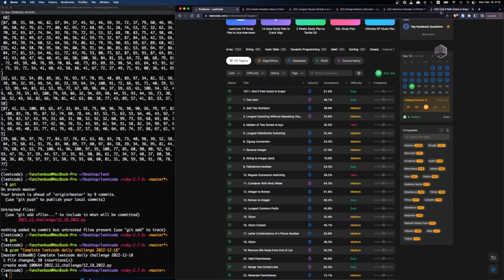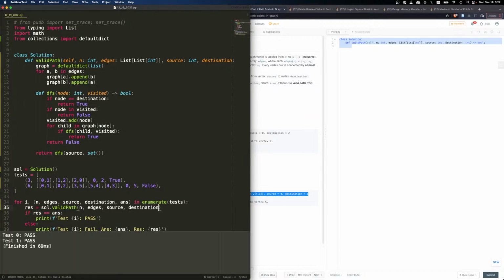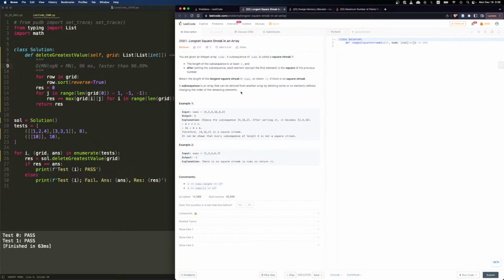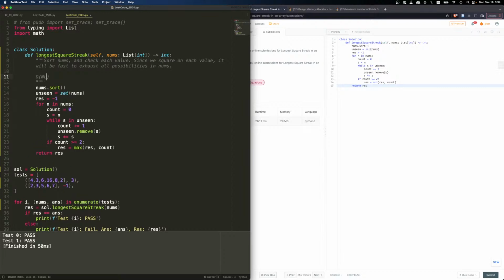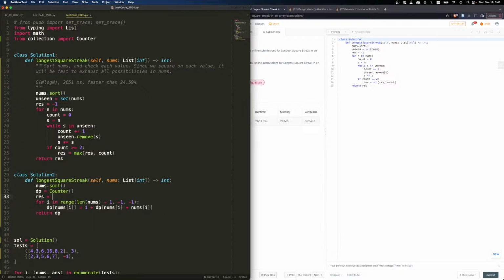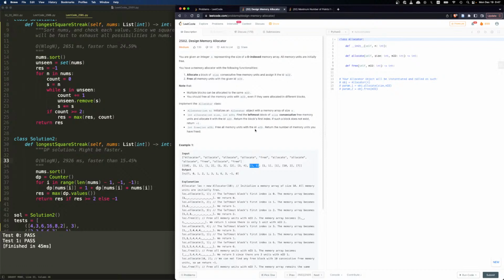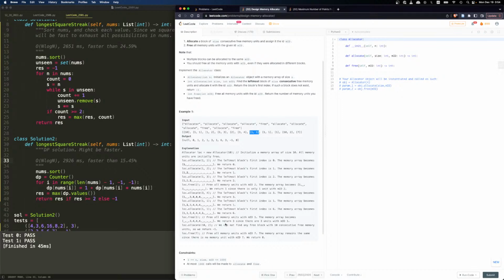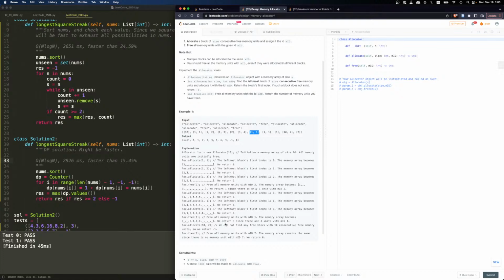2022-12-19 LeetCode 1971 & 2500 & 2501 & 2502 (Incompleto)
Tengo una solución para 2502. Vamos a tratarla mañana. No me parece difícil, pero podría ser complicado.